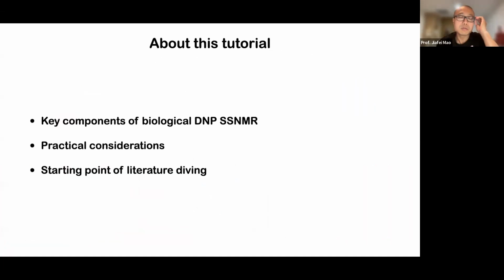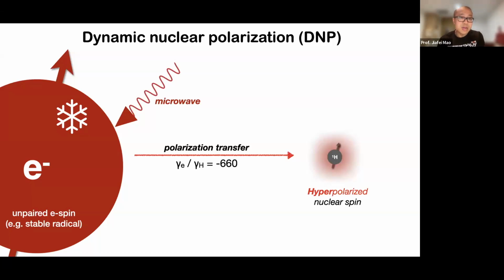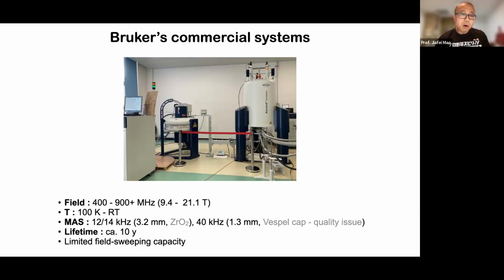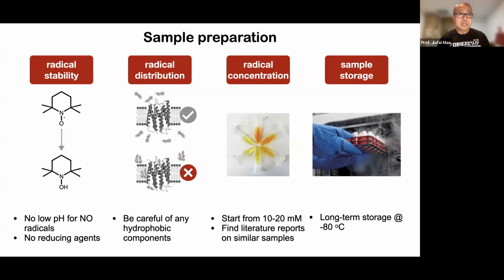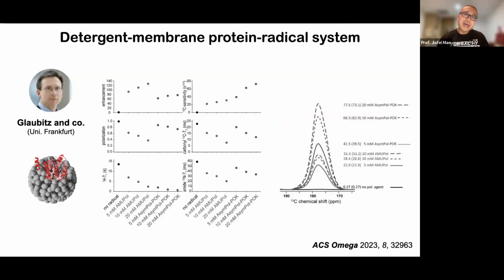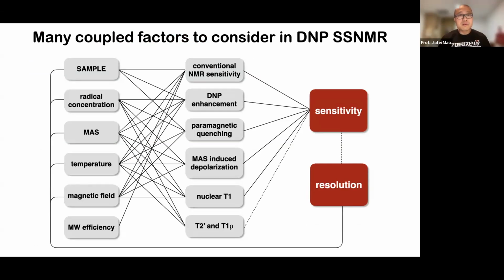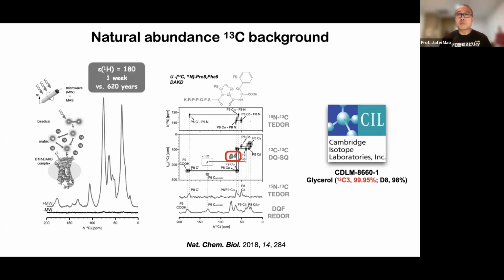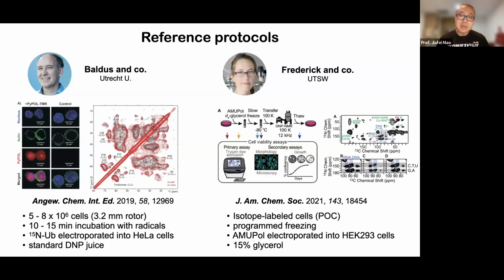DNP NMR spectroscopy for biological applications | Prof. Jiafei Mao | Session 103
During the 103rd session of the Global NMR Discussion Meetings held on June 3rd, 2025, via Zoom, Prof. Jiafei Mao from the Chinese Academy of Sciences, China, gave a talk on the topic "DNP NMR spectroscopy for biological applications". The recording serves as a tutorial.

Abstract:
Dynamic Nuclear Polarization (DNP) has revolutionized NMR spectroscopy, enabling powerful new approaches to investigate molecular structures and mechanisms in the life sciences. This tutorial offers a practical overview of biological DNP NMR spectroscopy. We begin by introducing the core components of modern DNP NMR, including instrumentation, hyperpolarization agents, sample preparation strategies, and spin dynamics, with an emphasis on their application in biological systems. Next, we highlight the established capabilities of DNP-enhanced NMR through real-world examples involving complex and challenging biological targets. We then explore emerging frontiers at the intersection of DNP NMR and life sciences, showcasing its expanding potential. Finally, we critically examine the remaining challenges and intrinsic limitations of DNP NMR spectroscopy, considering their implications for biological relevance, impact, and future significance.

Content of this video :
00:00 - 05:01 Introduction on NMR in biological study context
05:02 - 08:20 DNP for improving the sensitivity of NMR
08:21 - 13:11 DNP instrumentation for solid state samples
13:12 - 15:24 Radicals for solid state DNP
15:25 - 22:06 Sample formulation for DNP
22:07 - 25:54 The impact of temperature on spectral resolution and how to improve it
25:55 - 37:13 Studies using DNP at low temperature
37:14 - 55:08 Q&A

Current organizers:
Adrian Draney (Creighton Uni.)
Amrit Venkatesh (University of Virginia)